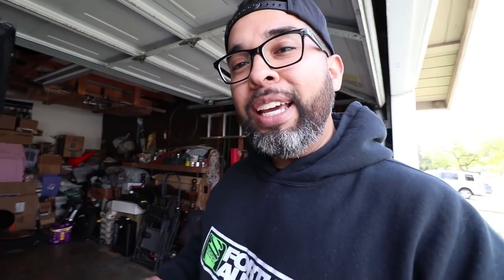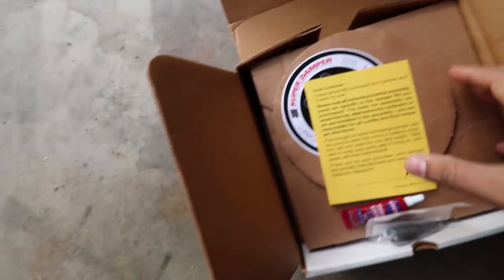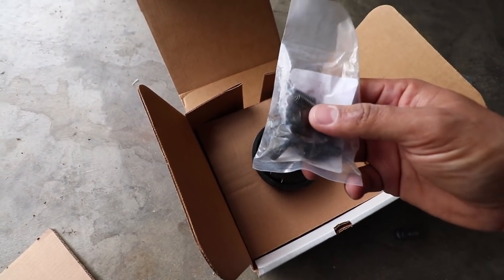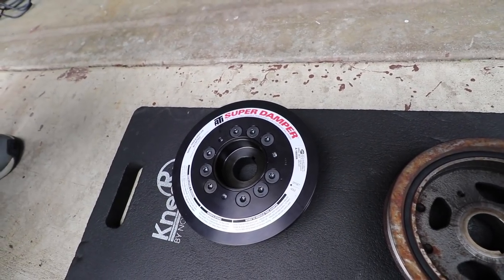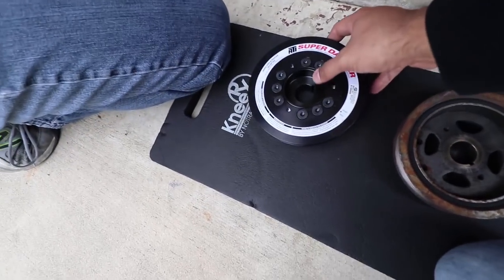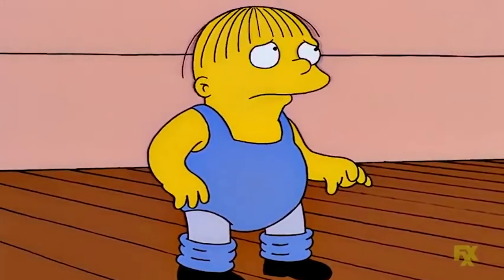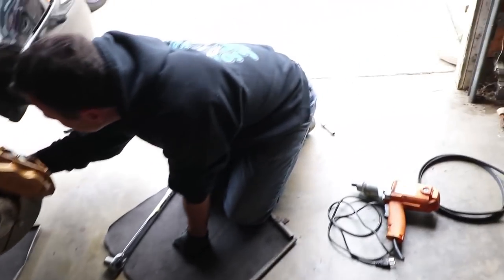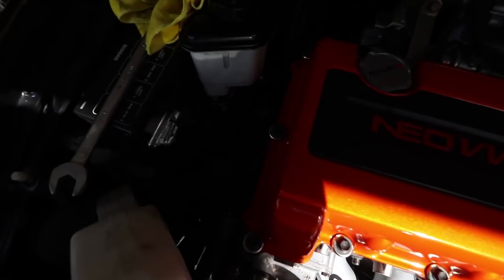B14 NISSAN 200SX SE-R: SR20VE ATI SUPER DAMPER INSTALL (ATI918607)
We finally got around to installing the ATI damper direct bolt on for Rob's B14. we also figure what belt works for the damper.

ATI Damper part number (ATI918607)